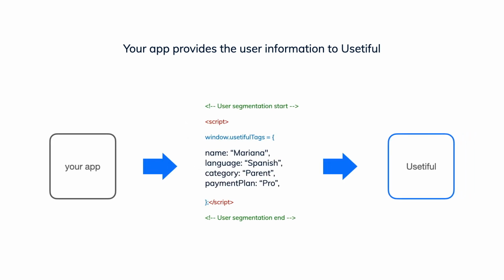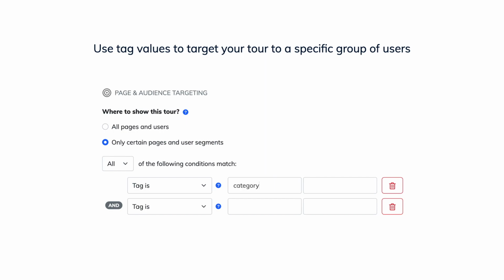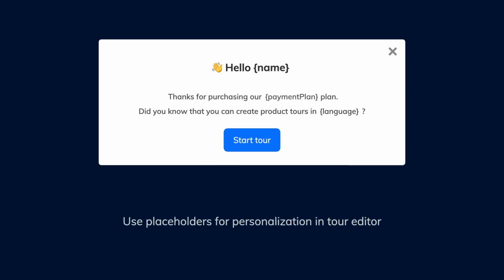How to use tags?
Introducing one of the most powerful targeting and personalization features of Usetiful - the tags.